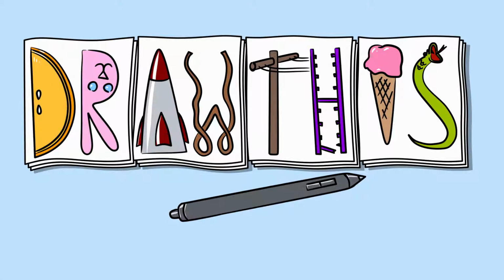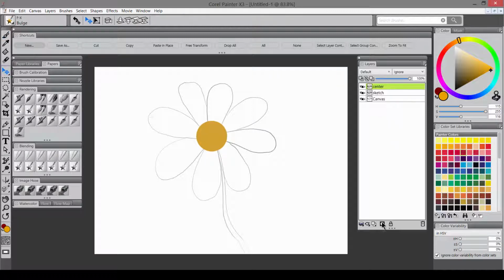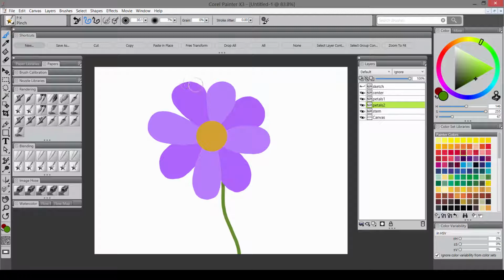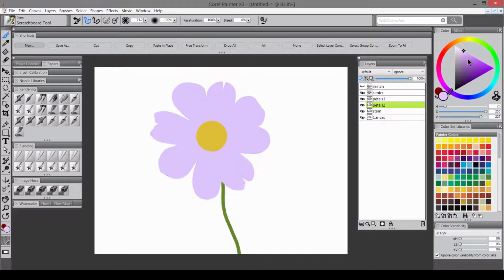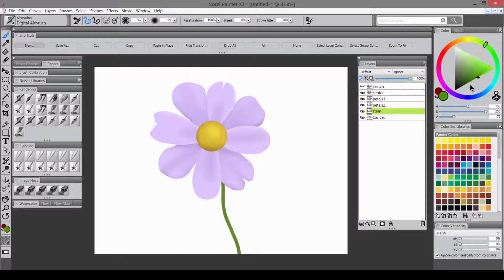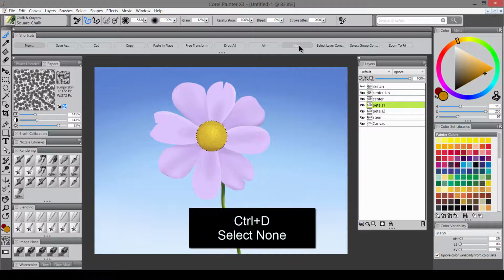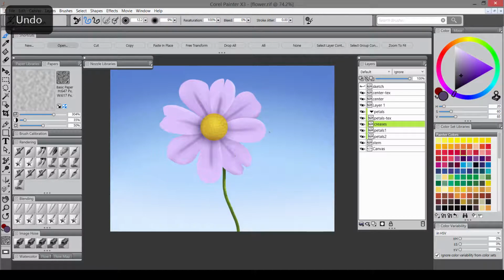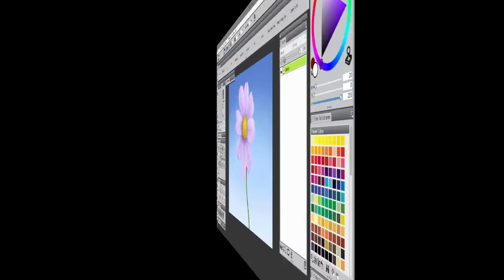COREL PAINTER - How To Draw A Flower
Learn how to paint your own flowers with Corel Painter in this episode of 'Draw This'.

► Download Aaron's Corel Painter Workspace & Brushes to easily follow along with this video